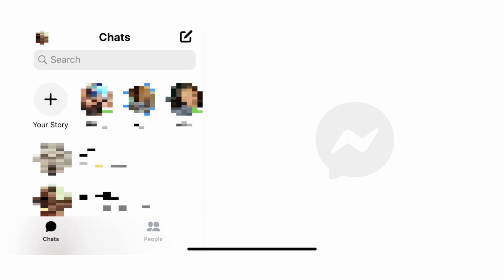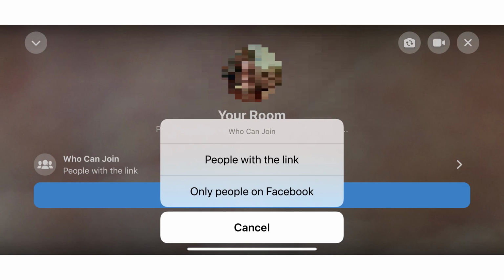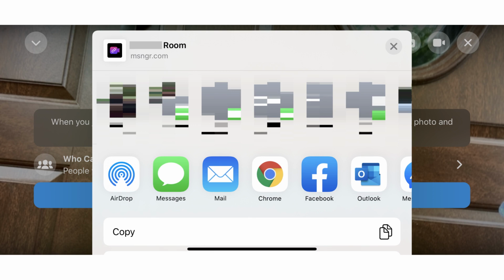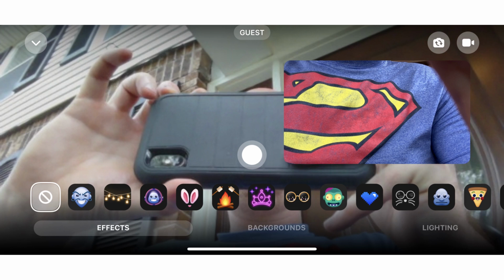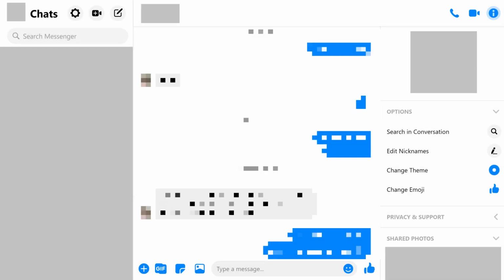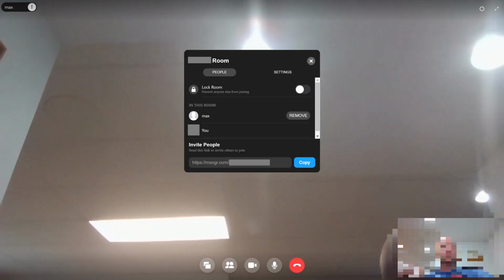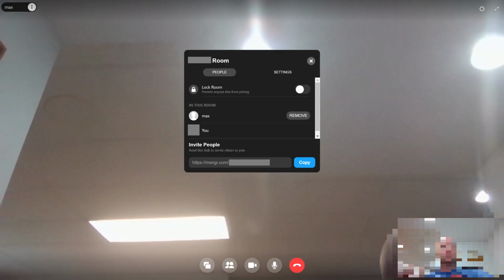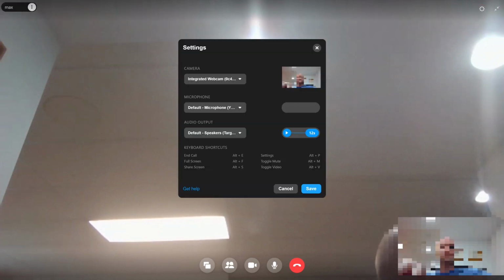How to Create a Facebook Messenger Room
In this video I'll show you how to create a Facebook Messenger room using the Facebook Messenger app on your iPhone, iPad or Android device, or the Messenger.com website.

Timestamps:
Steps to Create Facebook Messenger Room on iPhone, iPad or Android: 0:57
Steps to Create Facebook Messenger Room on Messenger.com: 3:16

Video Transcript:
You do need a Facebook account to create a room, but you don't need an account to join a room. Facebook Messenger rooms can be available for as long as the host wants to keep it active, and you can have up to 50 people in a room at any one time. Facebook also lets room creators lock a room at any time, and unwanted participants can easily be removed.

Let's start by looking at how to create a Facebook Messenger room using the Facebook app.

Step 1. Launch the Facebook Messenger app on your iPhone, iPad or Android device. You'll land on your Facebook Messenger home screen.

Step 2. Tap the "People" icon on the screen. The People screen is displayed.

Step 3. Tap "Create a Room" at the top of the People screen. The Your Room screen is displayed, showing the video stream from your device's camera.

Step 4. Tap "Who Can Join?" on the screen. A menu is displayed where you can choose to either only allow people into your Facebook Messenger room who have a Facebook account, or anyone who has the link to your room. In this example, I'll choose "People with the link."

Step 5. Next, tap "Share Link." A menu with options for sharing the link to your Facebook Messenger room is displayed. Tap to choose the method you want to use for sharing the link to your room. In this example, I'll choose to email the link.

After the person opens the link to your room they'll land on a screen that will prompt them to join your Facebook Messenger room. If the room is restricted to people with a Facebook account, they'll need to log in with their Facebook account information to continue to the room. If they don't have a Facebook account, they'll need to enter a name to use in the room before they can join. After joining your Facebook Messenger room you'll see the image from their device's camera in the center of your screen, and the image from your device's camera in the corner of your screen.

You can tap the screen to see the head's up display, where you can switch to use a different camera, turn off your camera, mute your audio, see the list of people currently in the room, or take and send a picture.

Tapping the smiley face icon in the lower corner of your camera's window brings up options to change your display. Specifically, you can add effects to your video, change the background, or change the lighting.

Tapping the drop-down arrow at the top of the screen will bring up a menu screen. This is where you can lock the room to keep additional users from joining, get the link to the room so you can share it with additional people, remove someone from the room, or end the room.

Now let's walk through the steps to create a Facebook Messenger room using the Messenger.com website.

Step 1. Open a web browser, navigate to Messenger.com, and then log into your Facebook account if prompted. You'll land on your Facebook Messenger home screen.

Step 2. Click the "Create a Room" icon in the upper left corner of the screen. Your Facebook Messenger room opens in a new window. Click "Join As" to join your room with your Facebook Messenger account. You'll be placed into your Facebook Messenger room, which will display the video feed from your computer's camera in the corner of the screen.

You can invite other people to join your Facebook Messenger room by clicking on the screen to view a head's up display, and then clicking the "Participants" icon to open a window. Click to copy the link in the Invite People section, and then send the link to anyone you want to invite to your Facebook Messenger room, whether they have a Facebook account or not. After the person you invite opens the link they'll land on a screen that will prompt them to join your Facebook Messenger room. Participants can either join your room with their Facebook account, or they can join without one by simply entering the name they want to use in the room. If there are any participants you want to remove, you can return to the Participants window, and click "Remove" next to their name.

From this window you can also lock your Facebook Messenger room so that no more participants can join, or you can enter the Settings section, where you can end your room.

Step 3. You can also use the head's up display to mute your audio, turn off your camera feed, or share your computer's display.

Step 4. Clicking the "Settings" icon on the head's up display brings up a Settings menu. This is where you can change which of your computer's cameras you're displaying if you have multiple cameras available. You can also change the microphone and switch to a new audio output device.